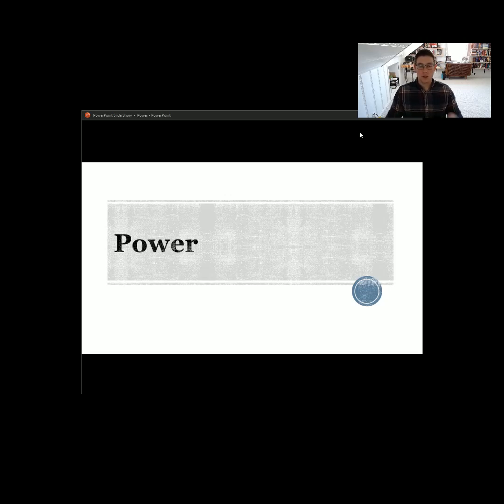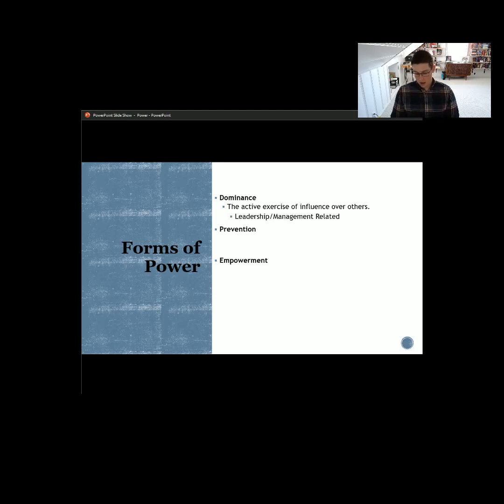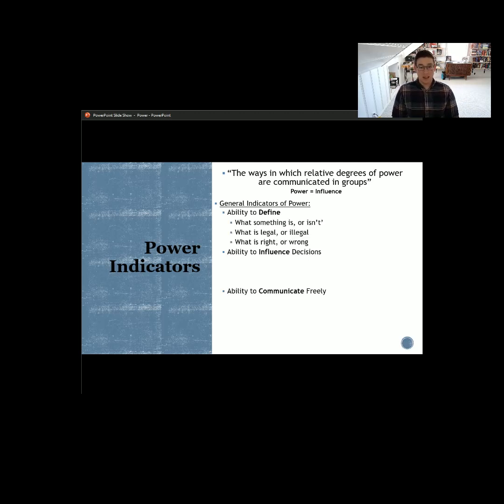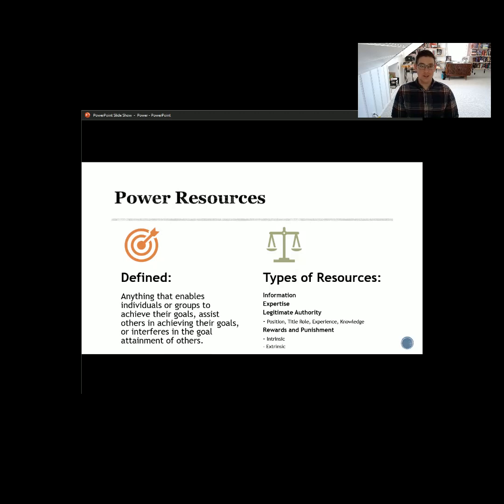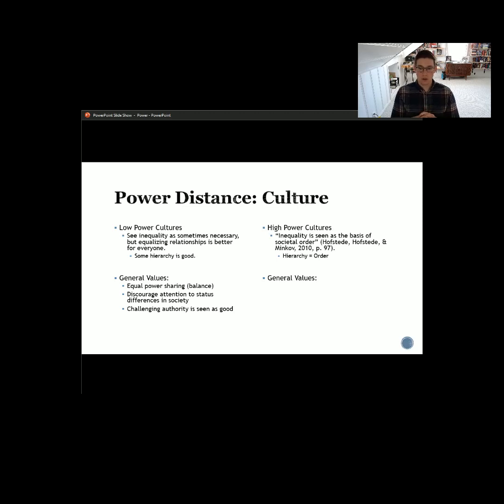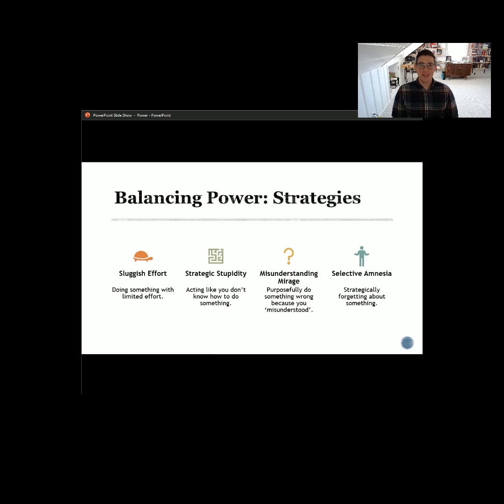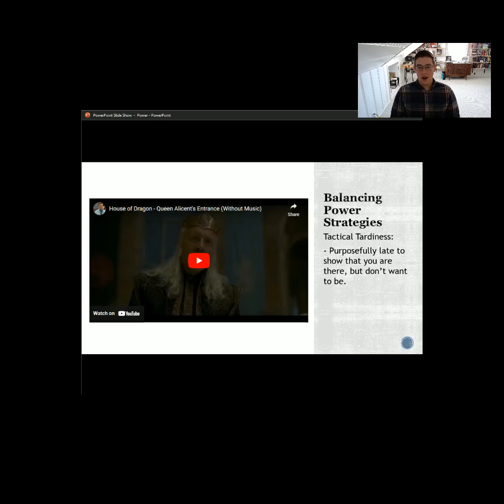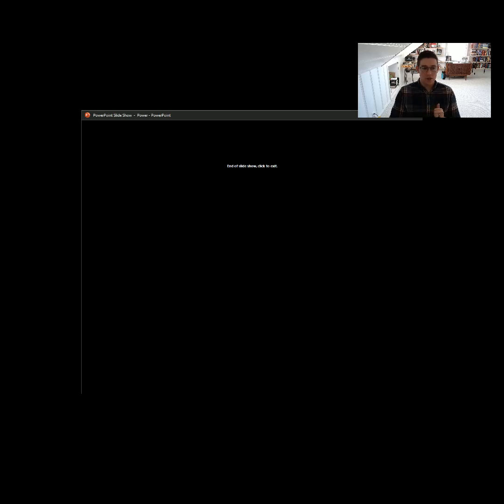Power Lecture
This lecture addresses Power from a Communication perspective and directly applies to group and organizational communication.